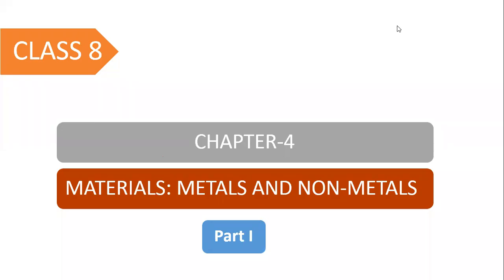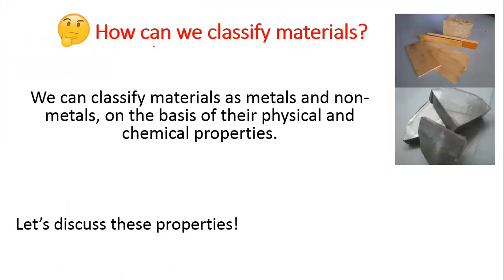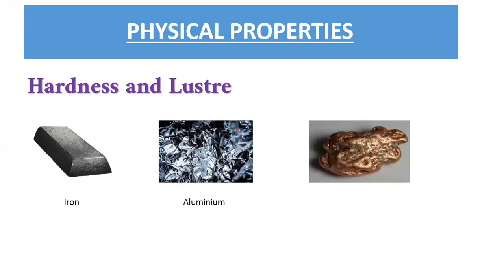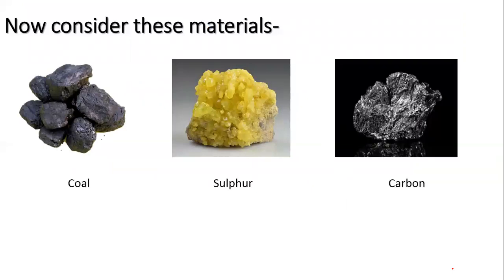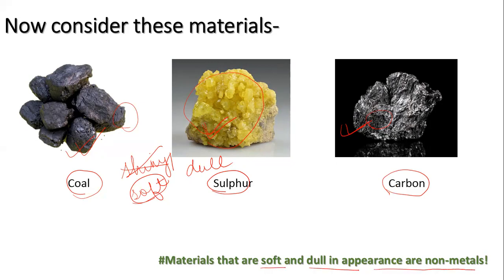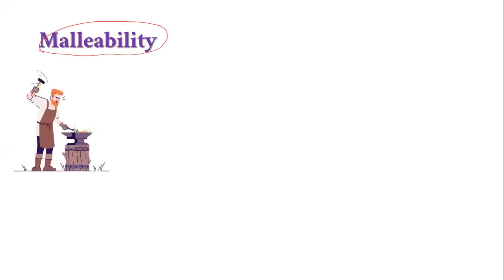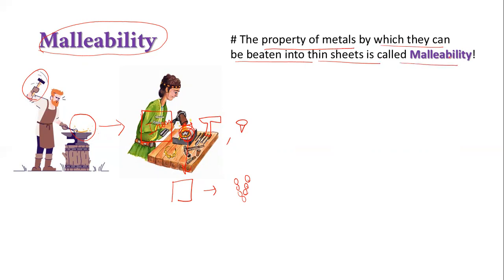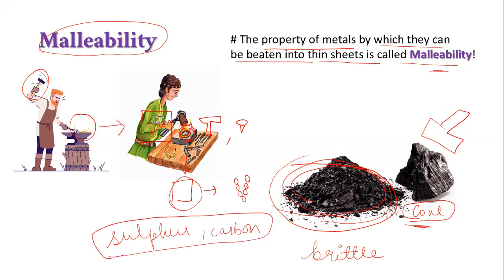Ch-4 Metals and Non-metals Part 1